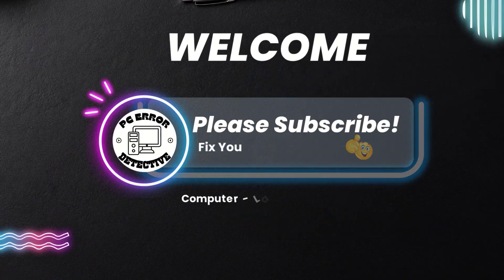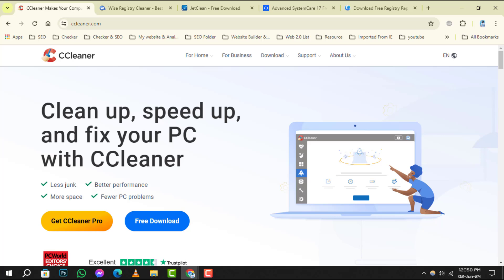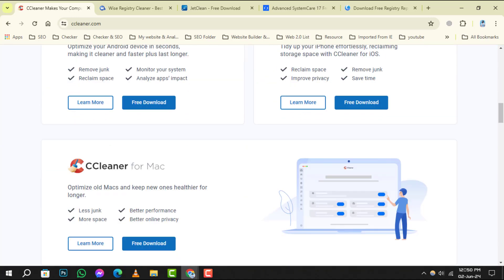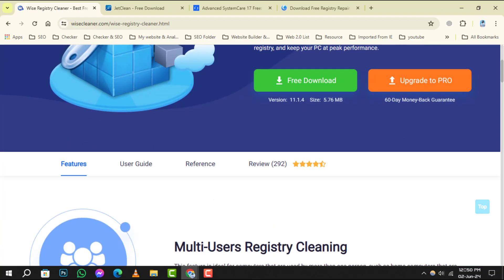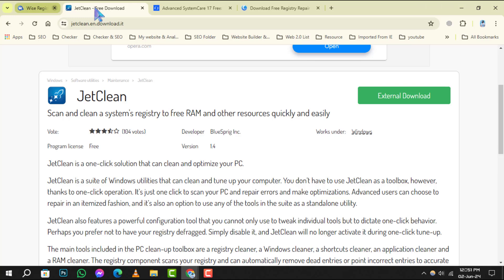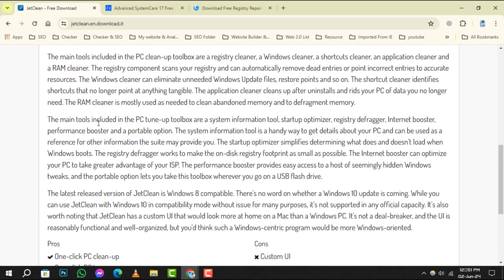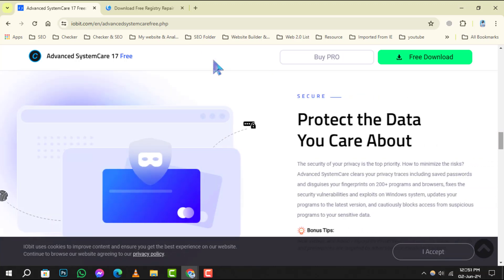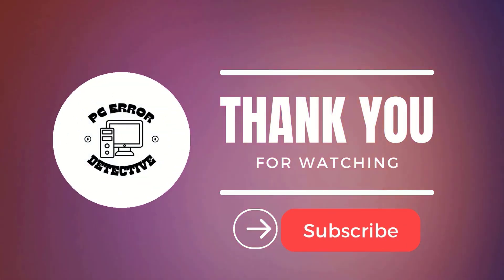5 Best Free Registry Cleaner Programs For Windows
5 Best Free Registry Cleaner Programs For Windows

Discover the top 5 free registry cleaner programs for Windows in this insightful video. If you're experiencing system slowdowns or performance issues, these tools can help optimize your PC by cleaning and repairing your registry. Perfect for users looking to enhance their system's speed and stability, this video will introduce you to the best free registry cleaner programs available for Windows users.

- Free registry cleaner for Windows
- Best registry cleaner tools for Windows
- Registry repair software for Windows
- Free registry fix tool for Windows